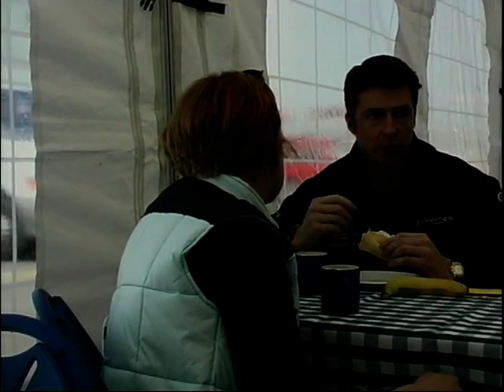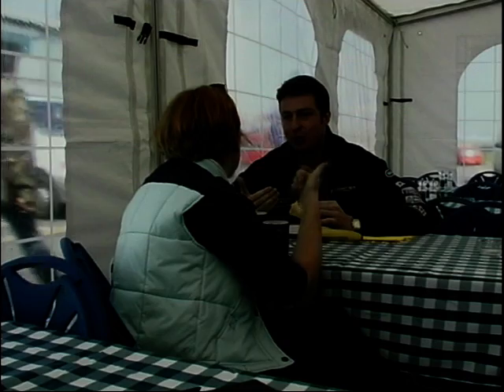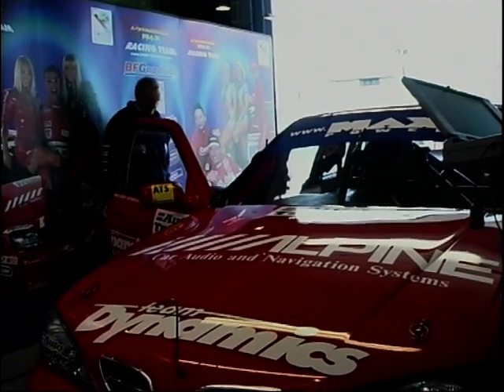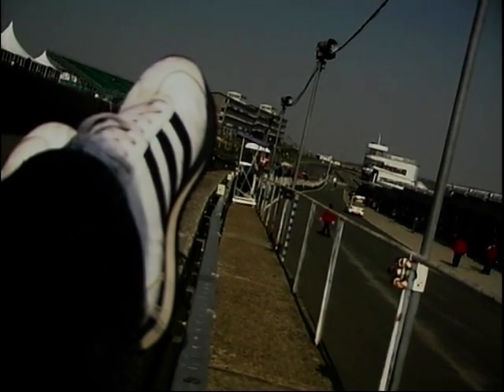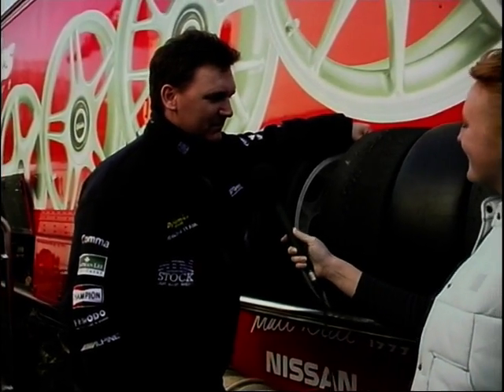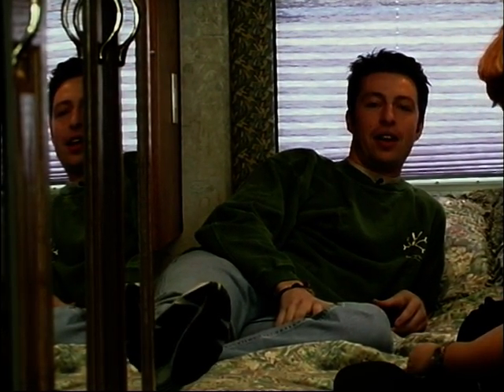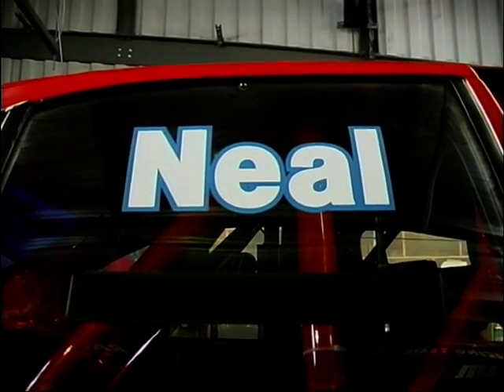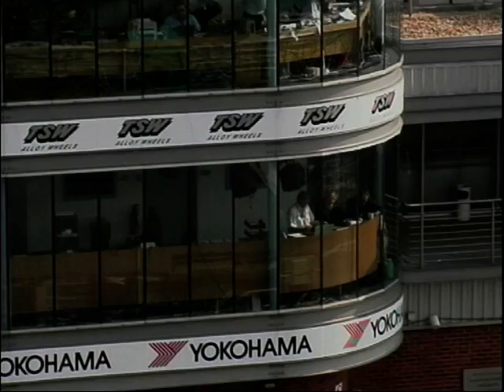A Day in the Life of Matt Neal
Claire Furnell meets Matt Neal, a touring race car ace, she talks to him about what he does day to day, from his eating habits to his routine leading up to a race. Watch as he takes us through his tyre strategy and watch him race round Brands Hatch's Race Course.

Original Air Date:  Unknown (circa 2002)